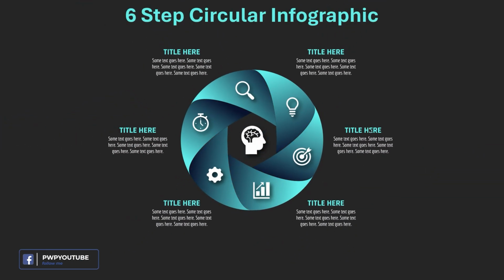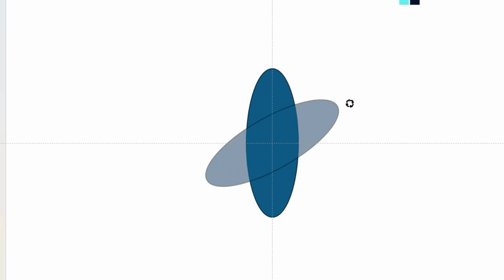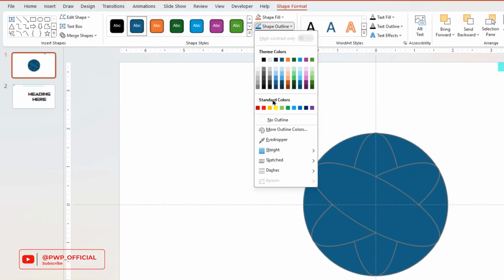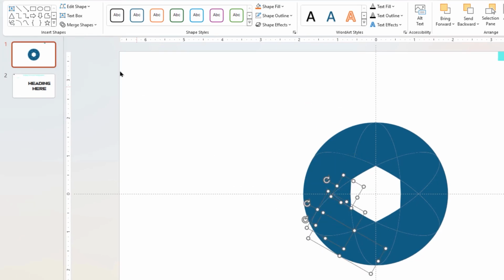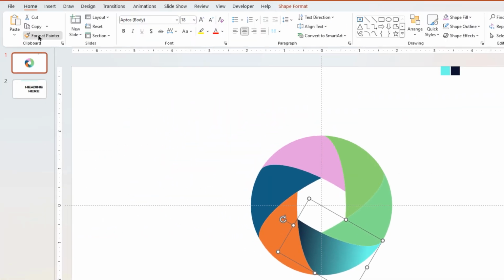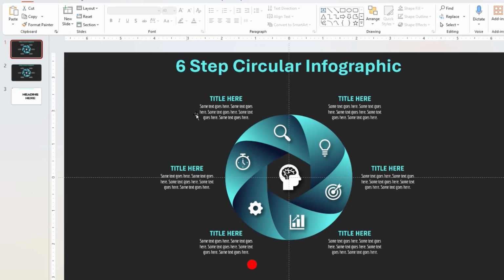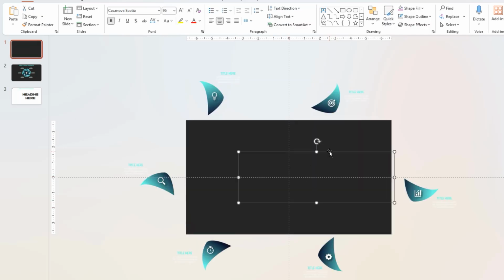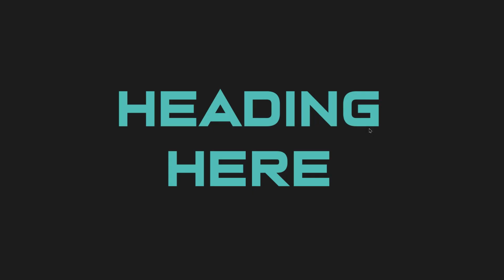154.[2 min Tutorial] Amazing PowerPoint Animation 6 option Circular Infographic | MORPH transition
Hello PowerPoint Users.! I am a PowerPoint designer using office 365 latest version in all my Graphic design Illustrations. In this Tutorial we will see how to design and animate 6 option circular infographic using Morph Transition in PowerPoint.

This is most beautiful Animated Pie Chart on YouTube.!

Then go to the Community Tab of this channel to find your download link.

• Sliding Title Animation
• Advanced PowerPoint Animation
• PowerPoint Quick Tutorials
• Morph Transition